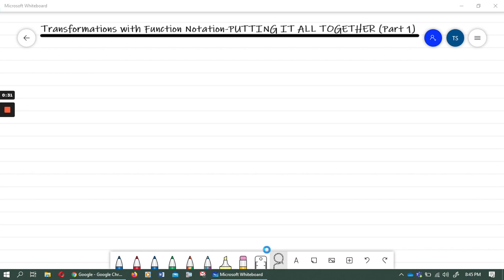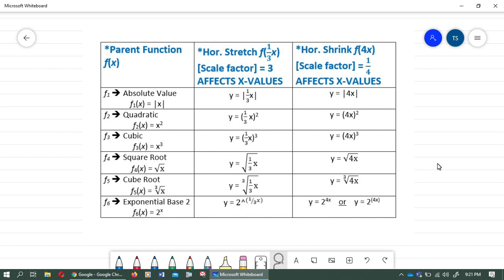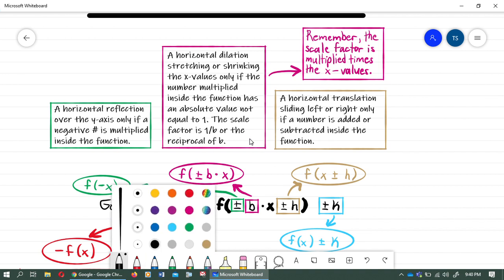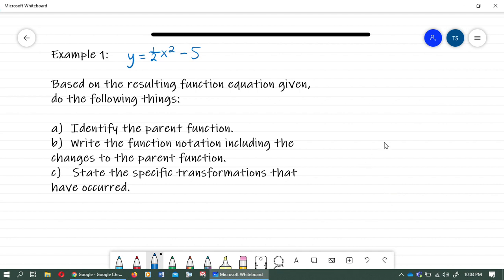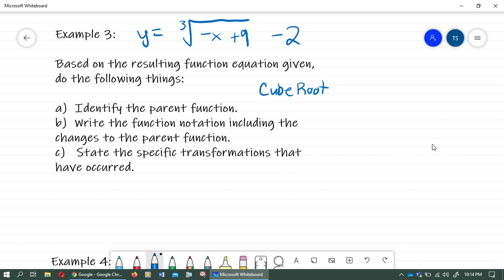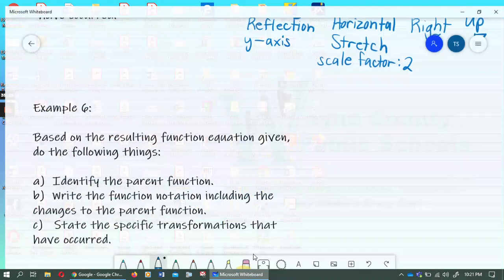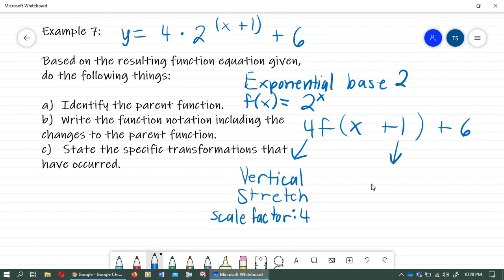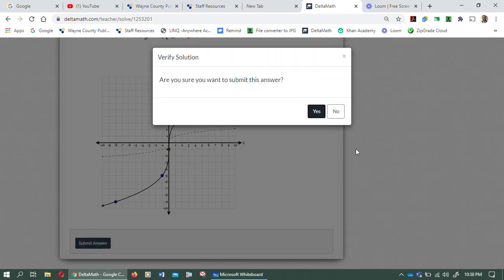Transformations with Function Notation: PUTTING IT ALL TOGETHER Part 1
Transformations with Function Notation: PUTTING IT ALL TOGETHER Part 1 gives a simple but detailed explanation with examples of transformations with function notation when multiple transformations have been put together in one single function.